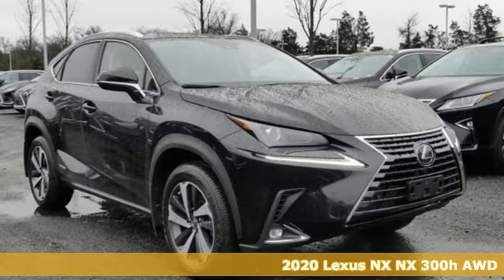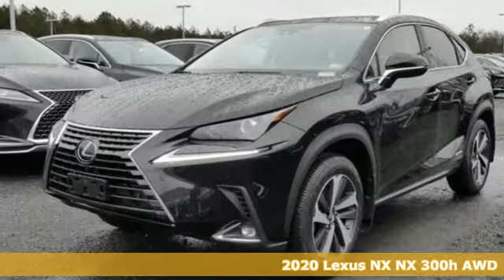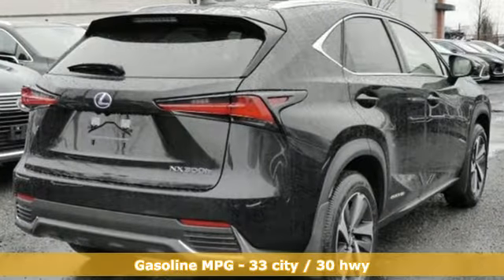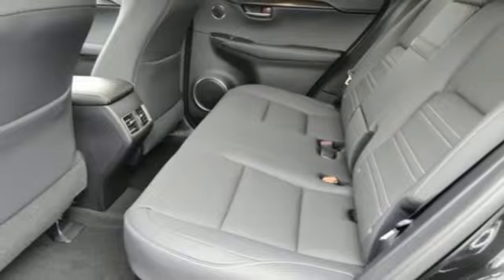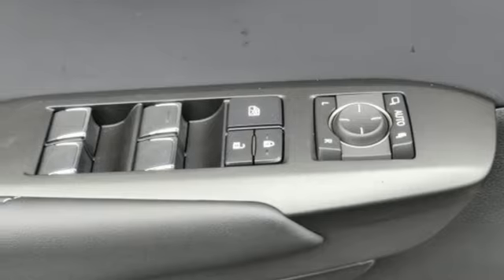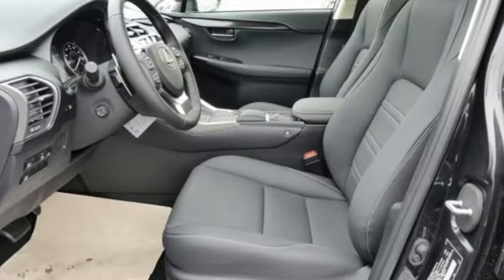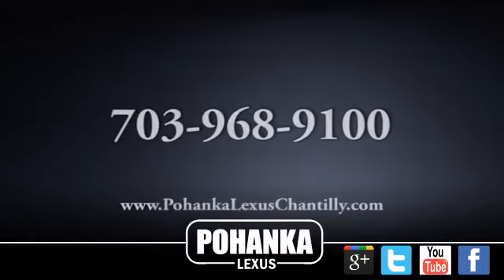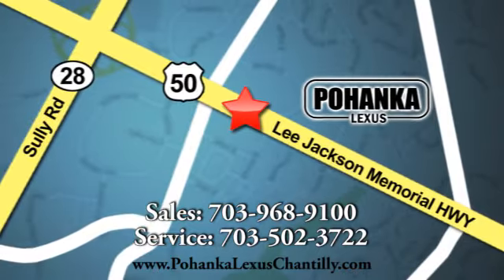New 2020 Lexus NX Chantilly Dale City VA DC, MD NXL5007679 - SOLD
Year: 2020
Make: Lexus
Model: NX
Trim: NX 300h AWD
Color: Caviar
Interior: Black
Stock #: NXL5007679
VIN: JTJGJRDZ1L5007679

Address:
13909 Lee Jackson Memorial Hwy